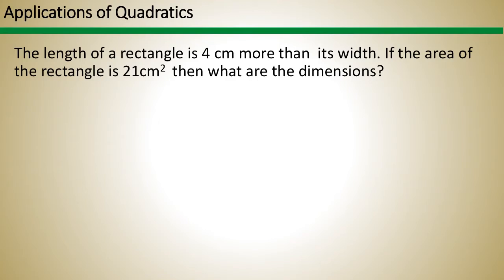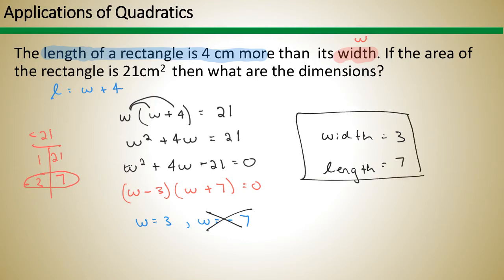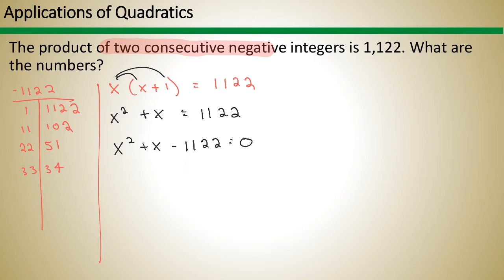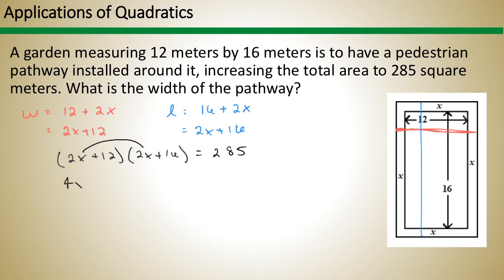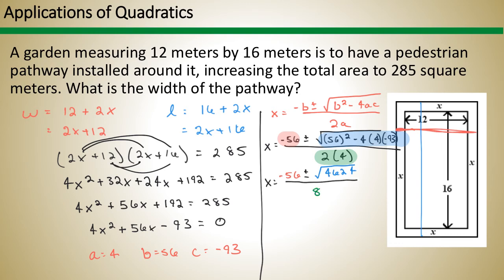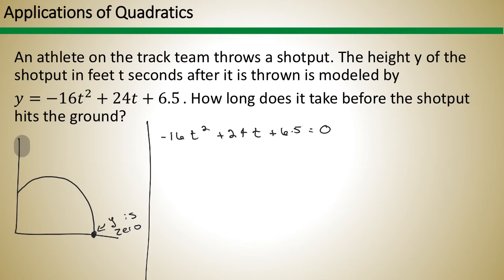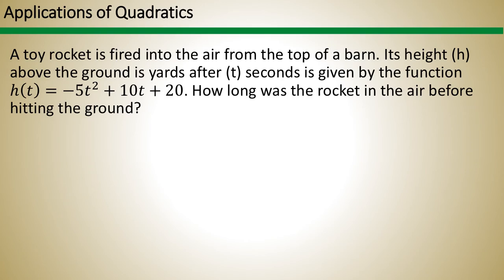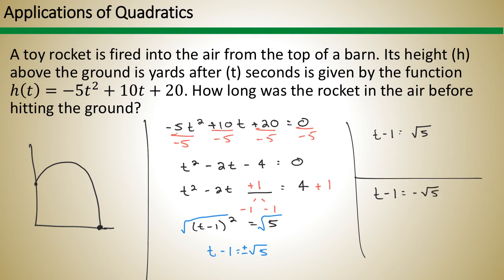AG 10.8 Applications of Quadratics